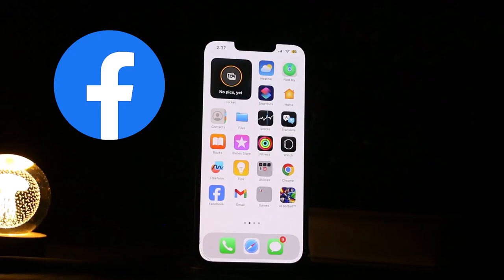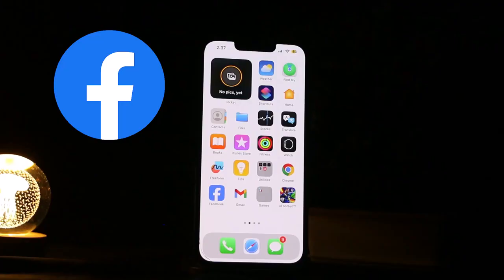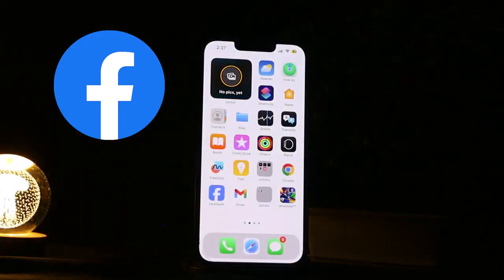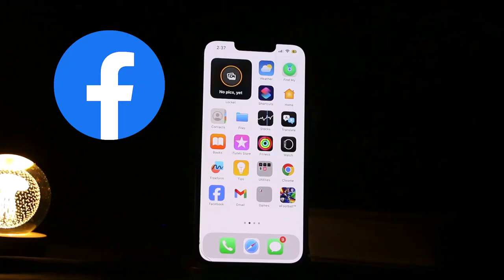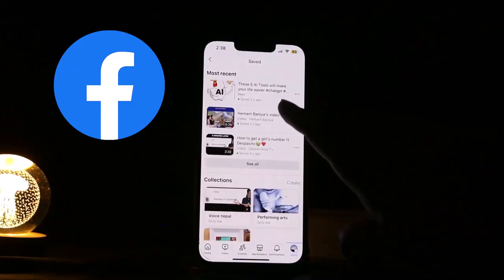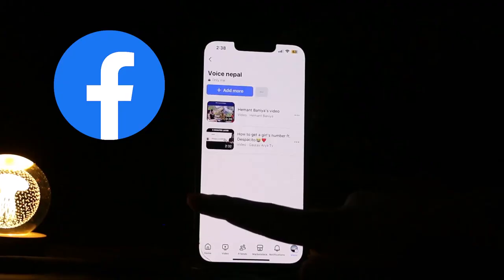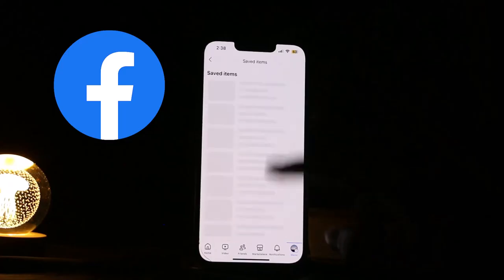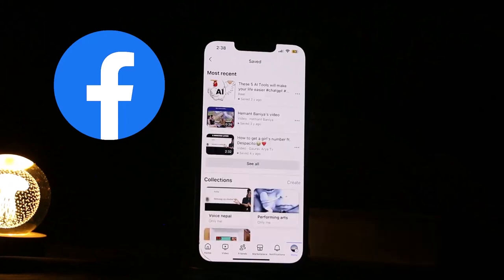Facebook Tutorial: View All Your Saved Content Easily // 2026